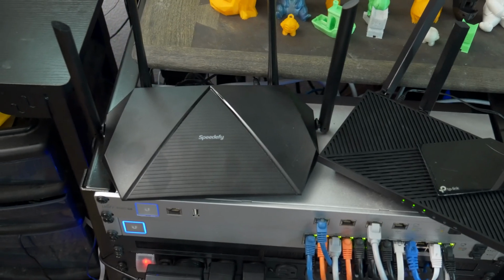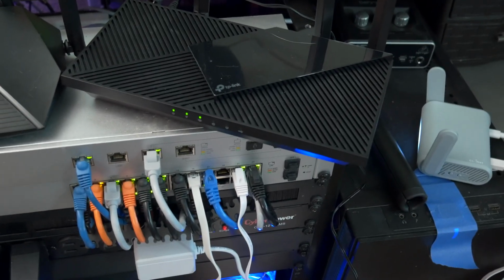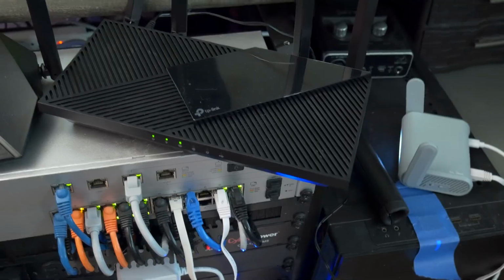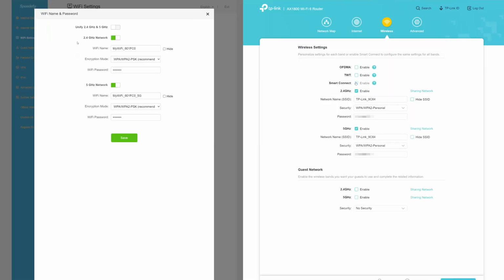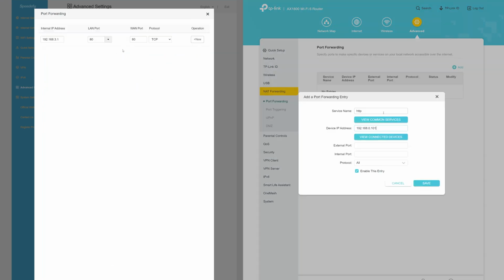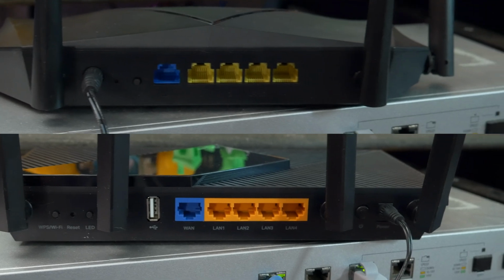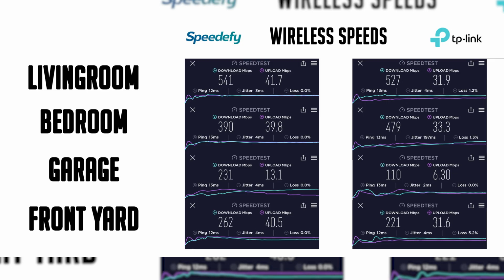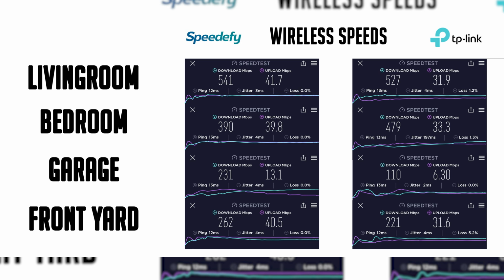Speedefy KX450 vs TP Link Archer AX21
In this video we'll look at both the Speedefy KX450 AX1800 WIFI Router as well as the TP-Link Archer AX21 AX1800 WIFI Router and see which one is the better deal for the money!

✔ MQWFEA5L or MQ7BC397 (Use one of them)
✔ Valid Time: 12/31/2021
✔ Only good on the Speefefy KX450

0:00 Intro
0:43 Speedefy KX450
8:44 TP-Link Archer AX21
13:57 Wired Speed Test Comparison
15:05 Wireless Speed Test Comparison
16:35 Extra note About the Initial Setup
17:38 Outro